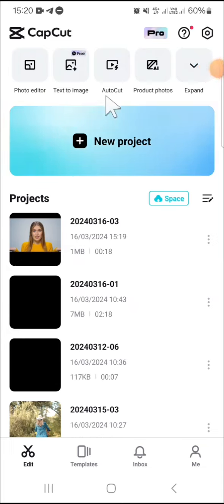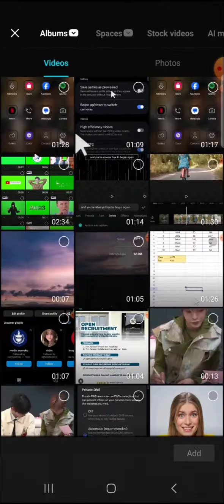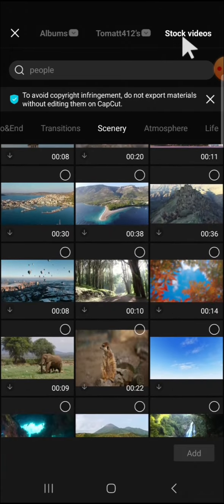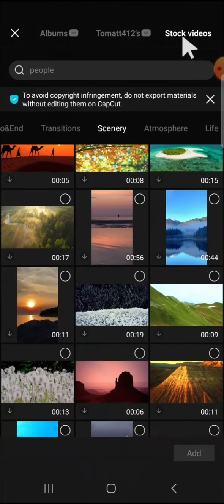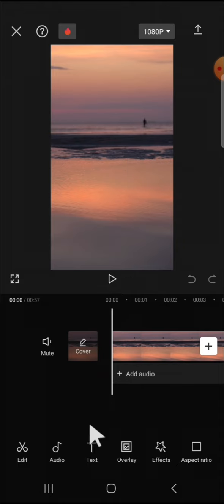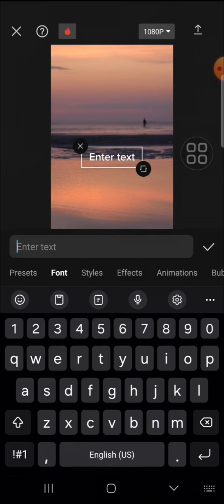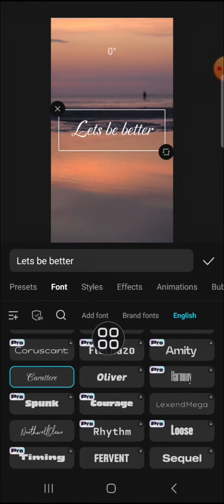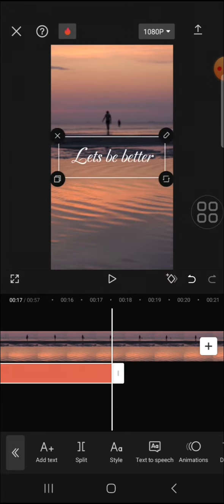~ Boost Your Instagram Reels Engagement: Create Eye-catching Quotes Videos with CapCut!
Looking to skyrocket your Instagram Reels engagement? Look no further! In this tutorial, we'll delve into the exciting world of creating captivating quotes videos using CapCut.

In today's digital landscape, Instagram Reels have become a powerful tool for engaging with your audience and expanding your reach. With CapCut, a versatile video editing app, you can easily transform ordinary footage into stunning visual content that resonates with your viewers.

Creating quotes videos is an excellent way to add personality to your Instagram Reels while delivering meaningful messages that resonate with your audience. With CapCut's intuitive interface and robust features, you'll be able to craft eye-catching videos that stand out from the crowd.

In this step-by-step tutorial, we'll guide you through the process of creating quotes videos on CapCut, from selecting the perfect background footage to adding stylish text overlays and selecting the ideal soundtrack to enhance your message.

Whether you're a seasoned content creator or just starting on your Instagram Reels journey, this tutorial is perfect for you. By the end of this video, you'll have the skills and confidence to create compelling quotes videos that drive engagement and keep your audience coming back for more.

Don't miss out on the opportunity to elevate your Instagram Reels game with CapCut. Watch our tutorial now and unleash your creativity!